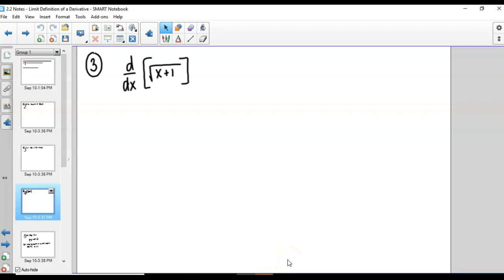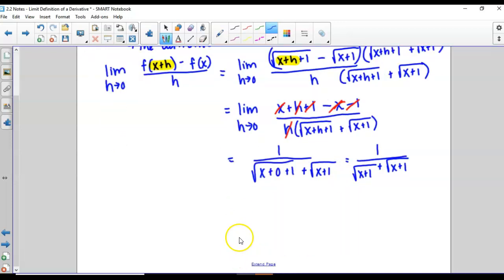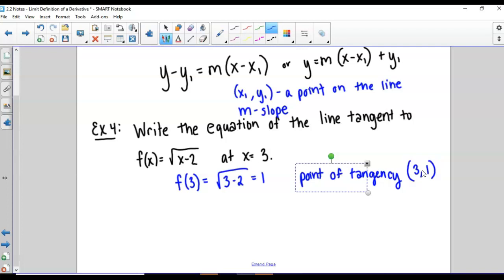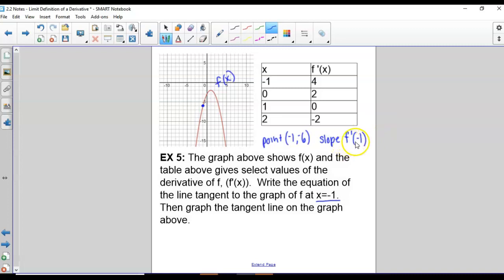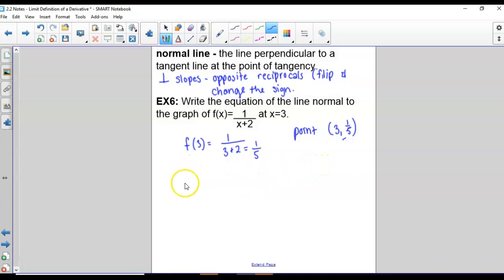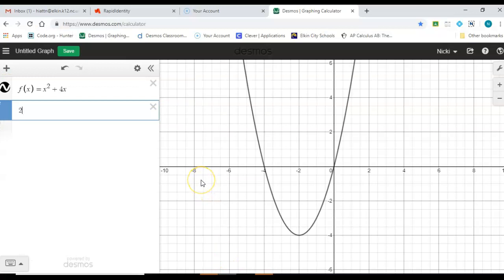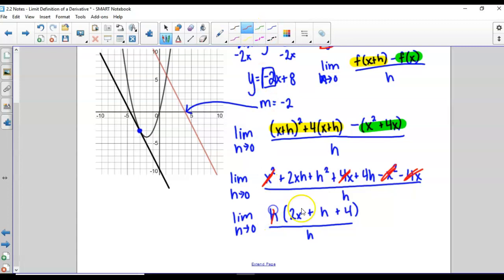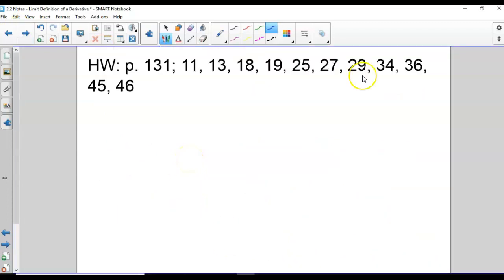2.2 Notes - Lim. Def. of a Derivative